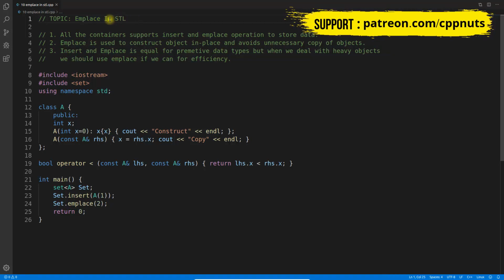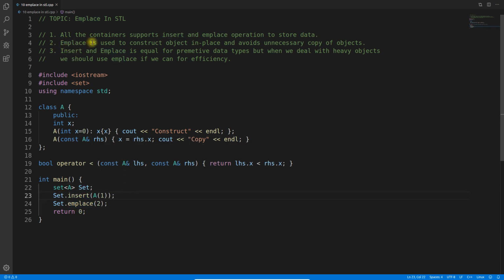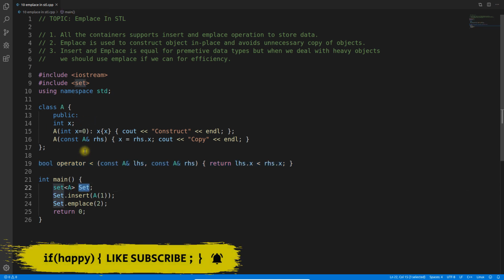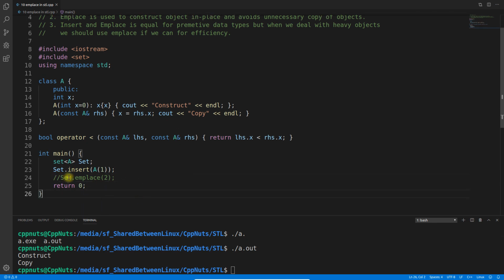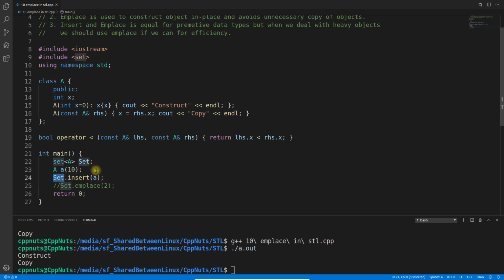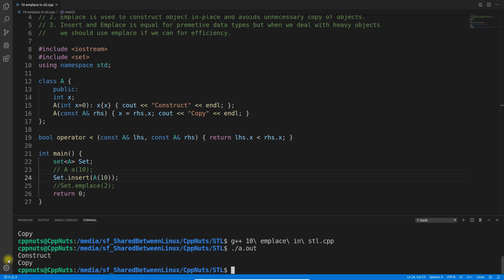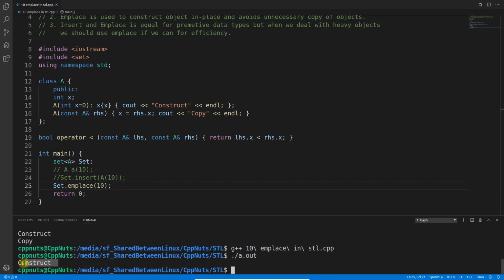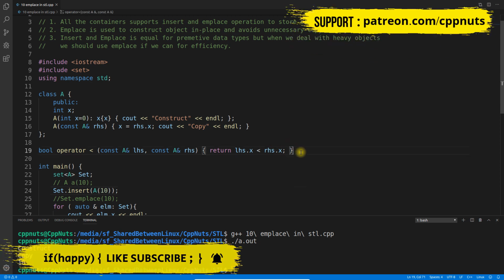Emplace In C++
JOIN ME

In this video we will learn how to use emplace_back and few points to remember are as follows:

1. All the containers supports insert and emplace operation to store data.
2. Emplace is used to construct object in-place and avoids unnecessary copy of objects.
3. Insert and Emplace is equal for premitive data types but when we deal with heavy objects
   we should use emplace if we can for efficiency.